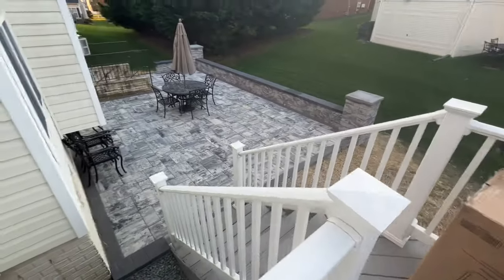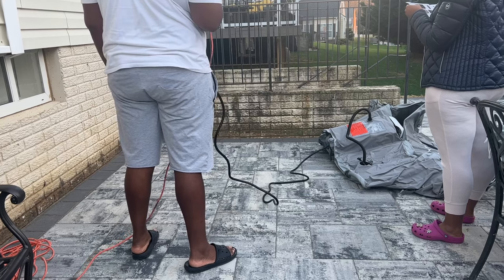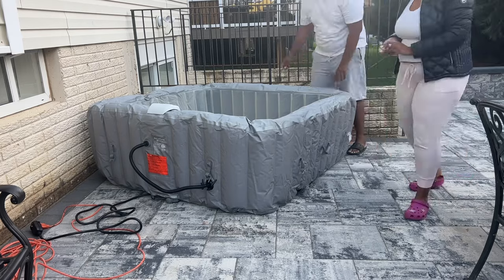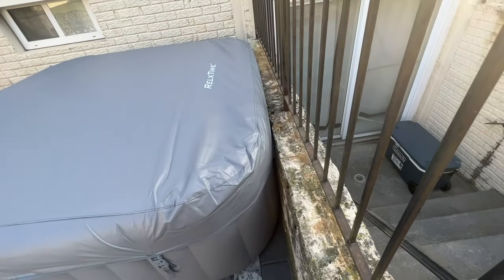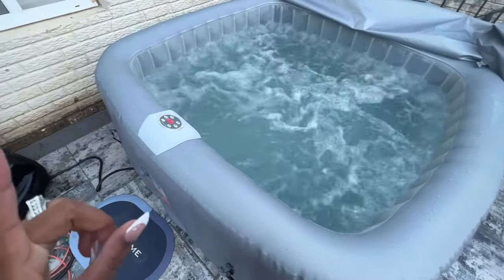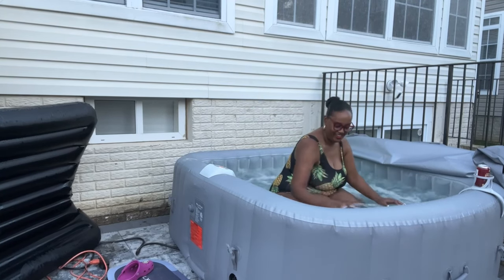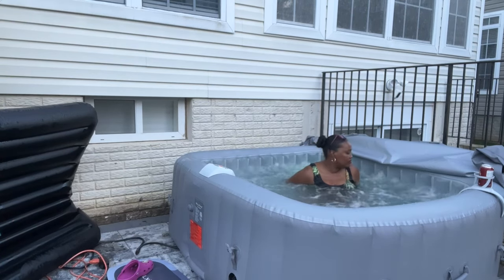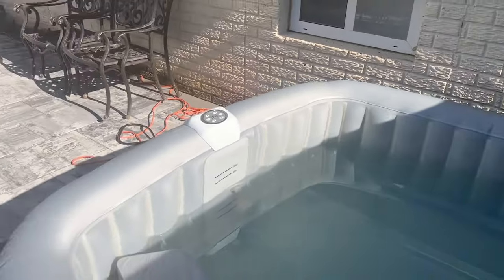RELXTIME INFLATABLE HOT TUB SETUP & REVIEW!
Hey loves! Watch along as we sent up our new inflatable hot tub by RELXTIME! Setup was a breeze and the entire family has been loving our new spa! It’s so relaxing after a long day!

Here’s some information about the spa we chose:
-seats up to 6 adults
-holds 240 gallons of water
-130 water jets
-took about 48 hours to reach 104 degrees
-comes with 4 removable seat cushions
-come with one cup holder
-sleek, modern design with built in unit.

Ronnie: Mr.myhouse_myhome_